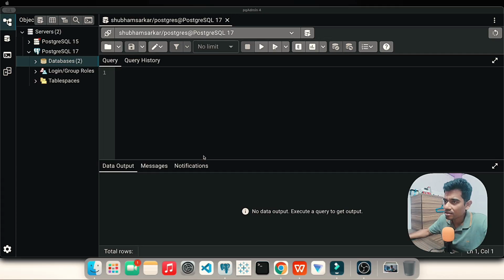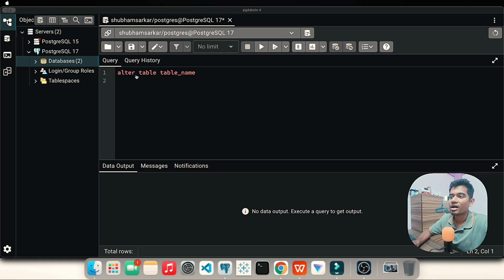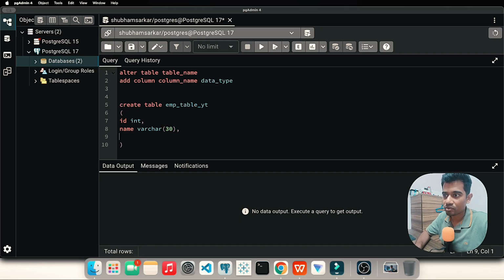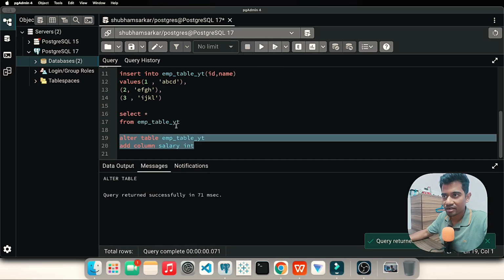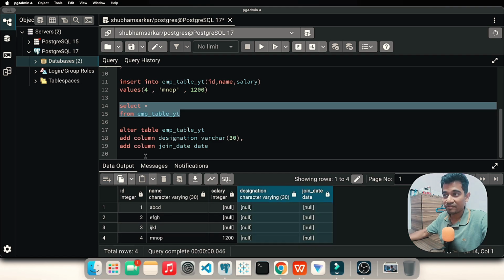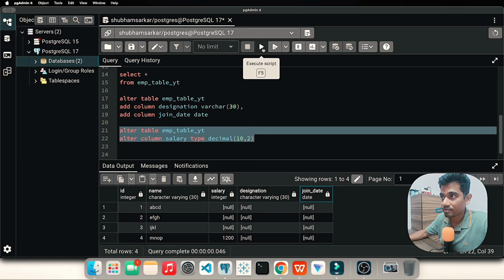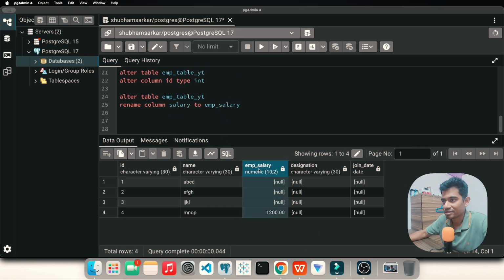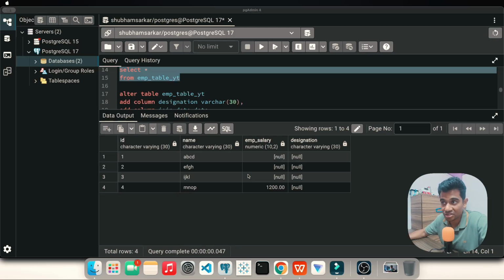Day 11/365 | ALTER TABLE – Add or Modify Columns | English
In this video, you will learn ALTER TABLE – Add or Modify Columns with a simple explanation, real examples, and clear output, explained step by step for beginners and interview preparation.